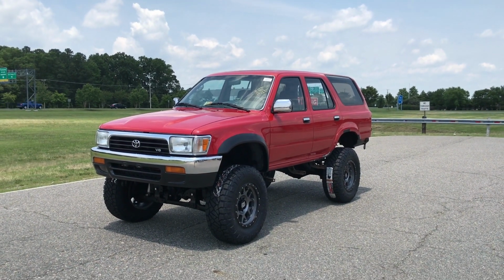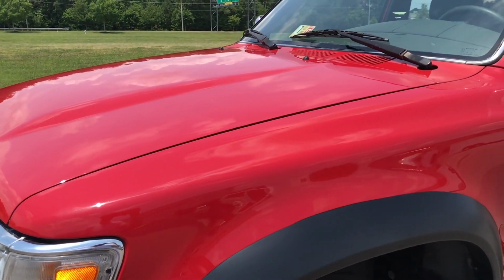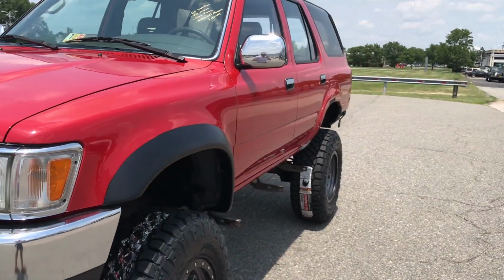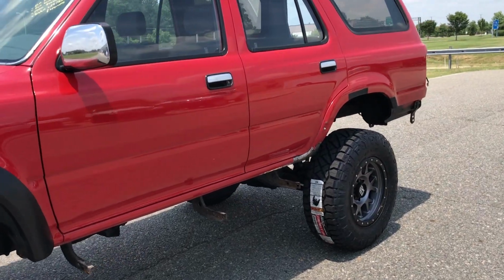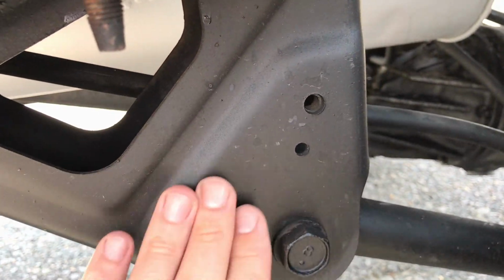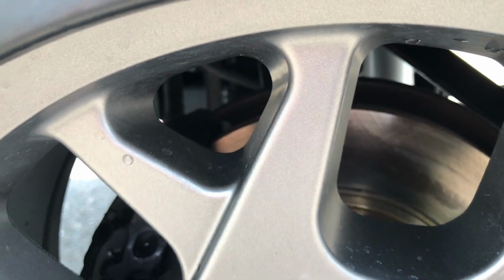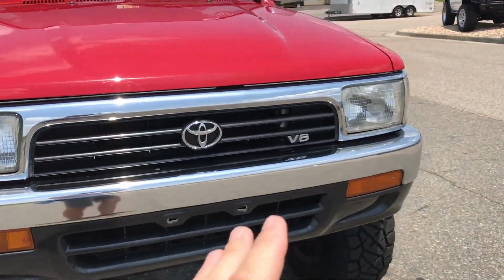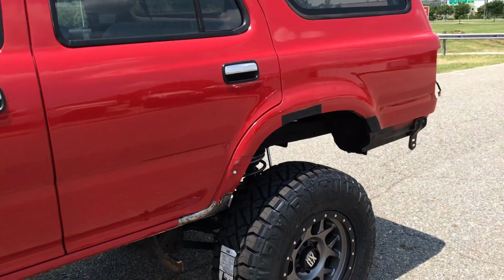Davis AutoSports 1995 TOYOTA 4RUNNER / BUILT AND RESTORED / FOR SALE